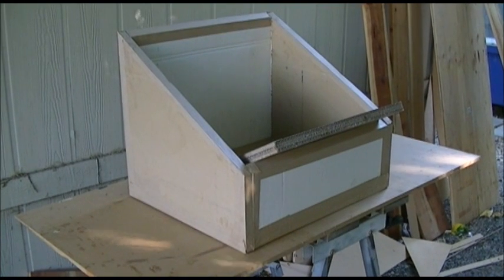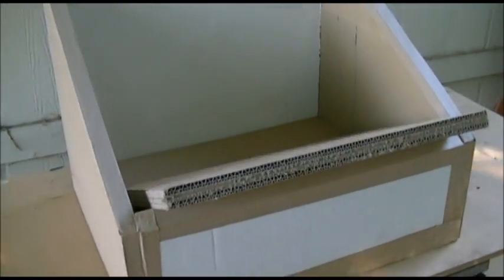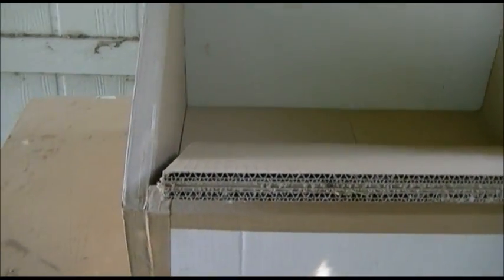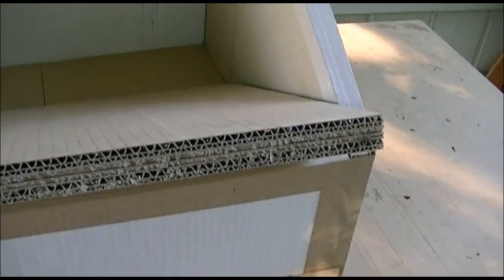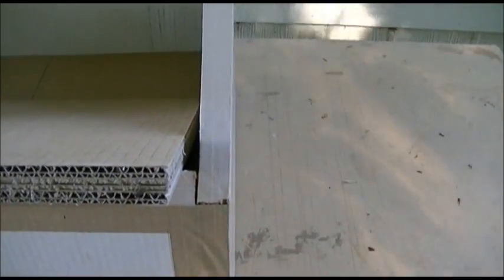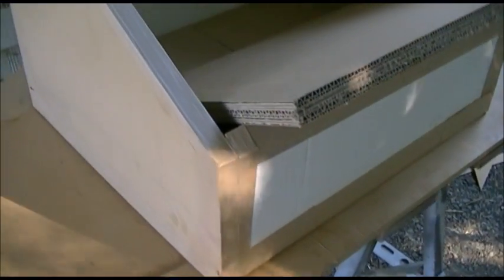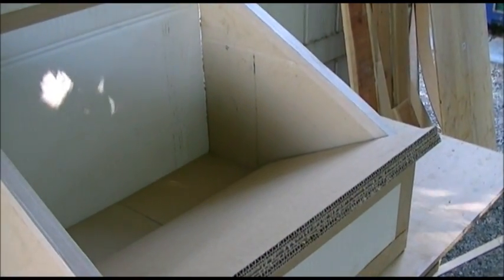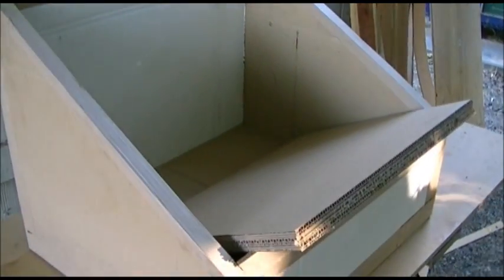Cardboard Solar Oven Part 1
DIY solar oven made from cardboard. Part 1 shows the main box completed.